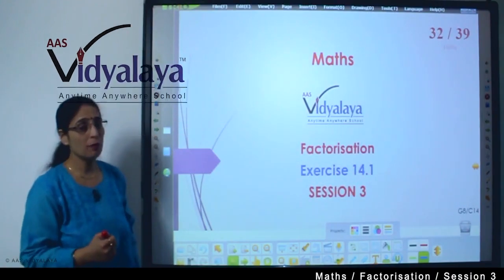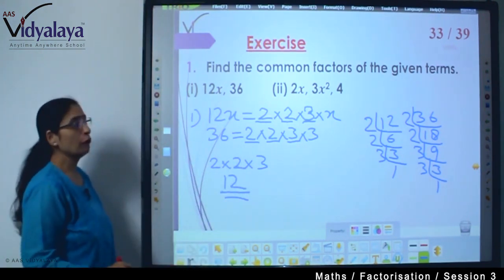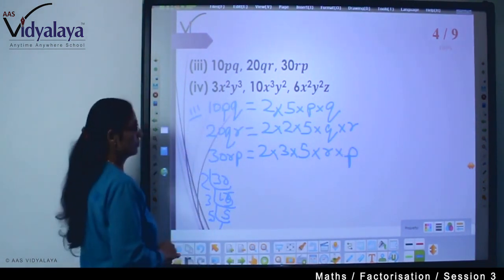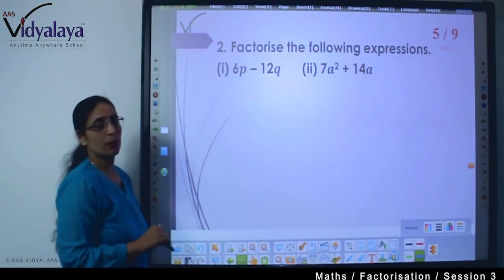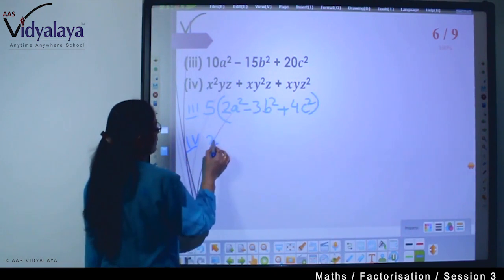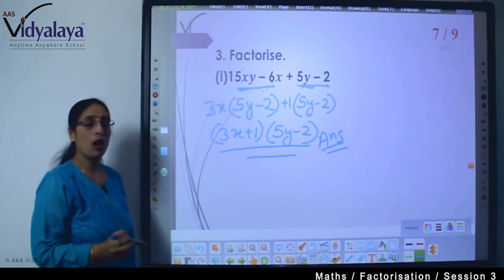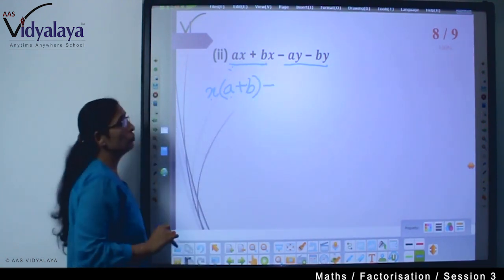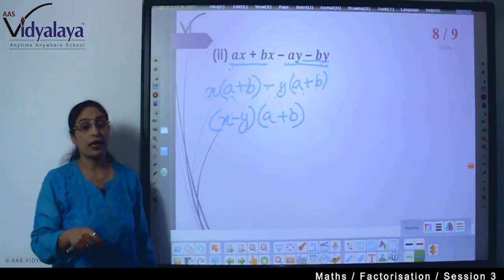133 Class 8 Maths C14S3 - Factorisation